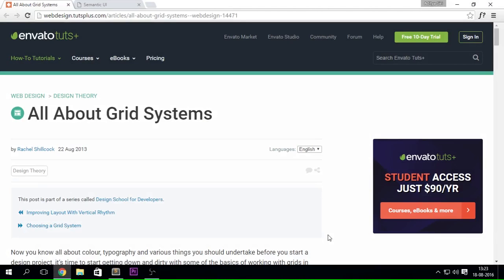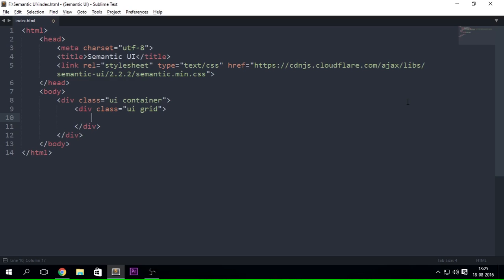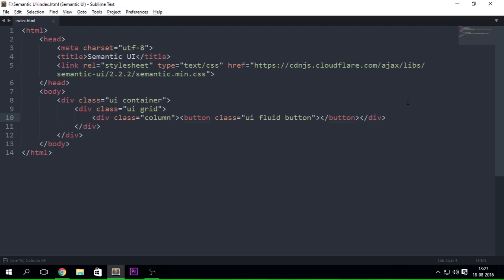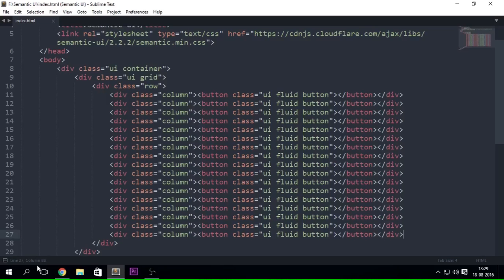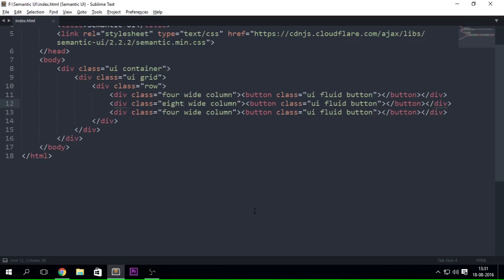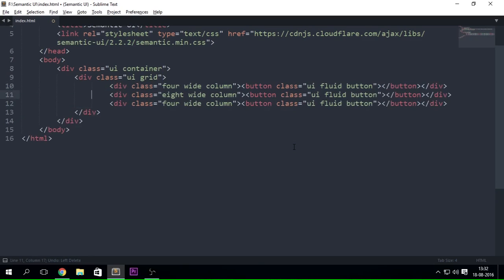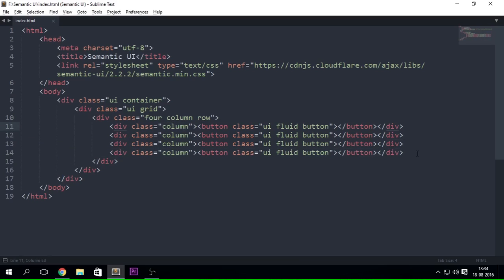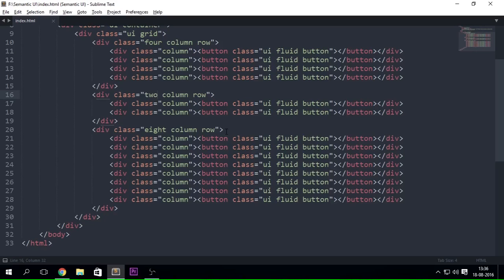Semantic UI - Grid System - Part 3